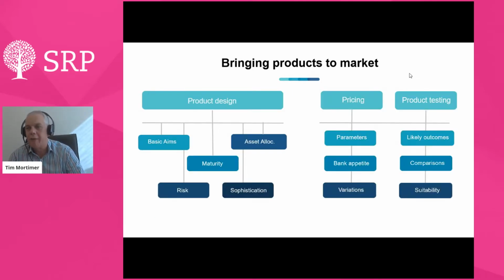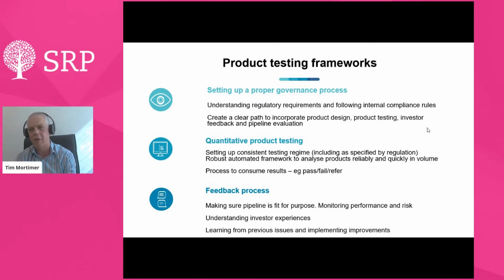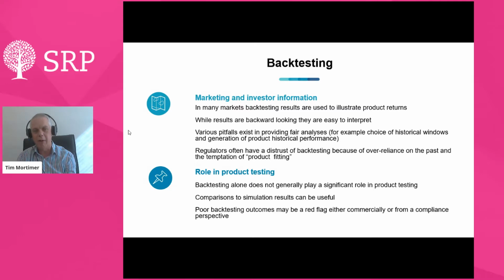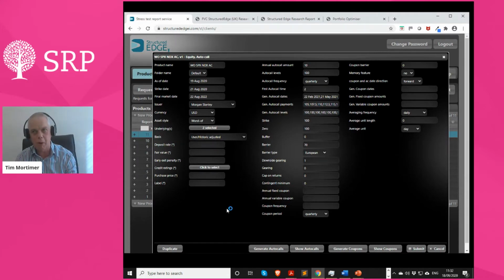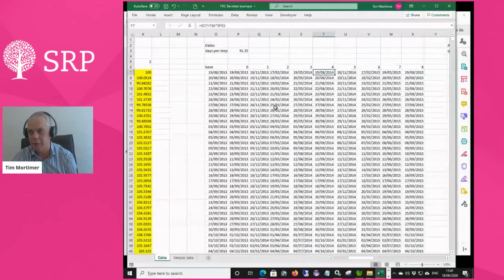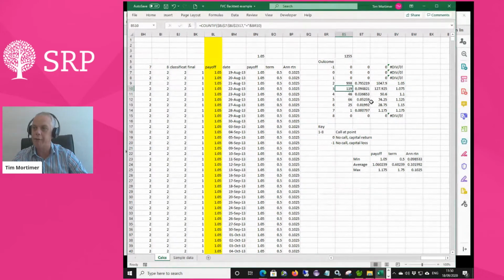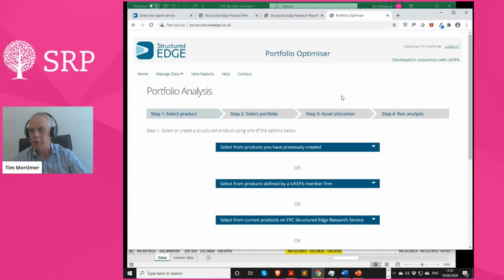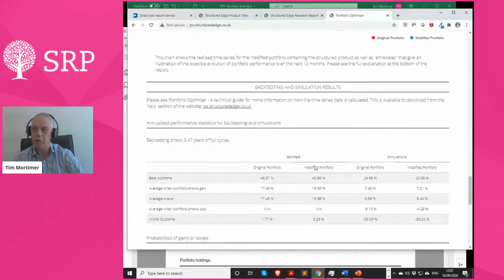SRP Americas 2020 Virtual Conference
Tim Mortimer - training 2